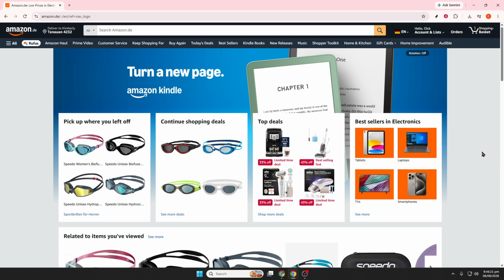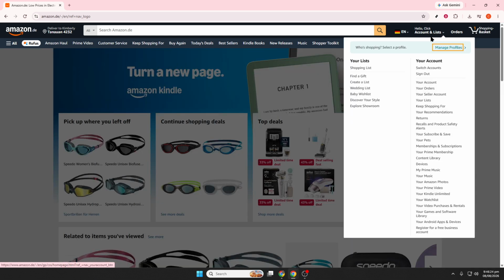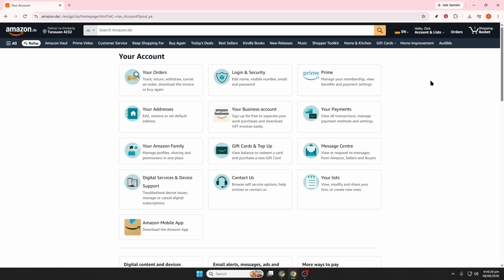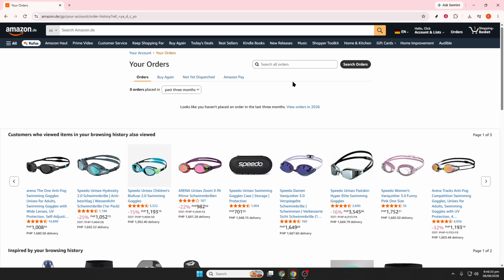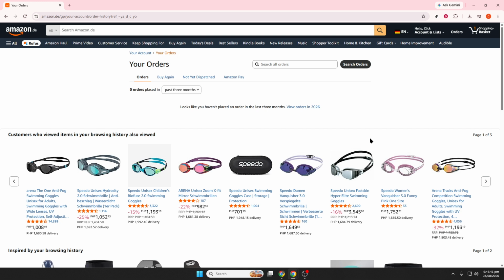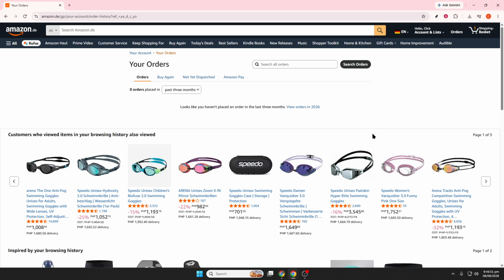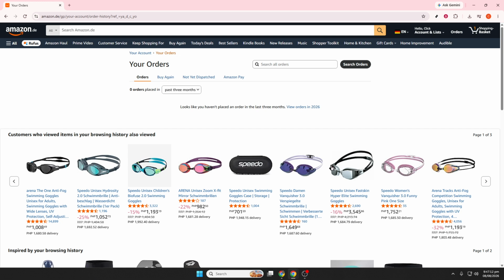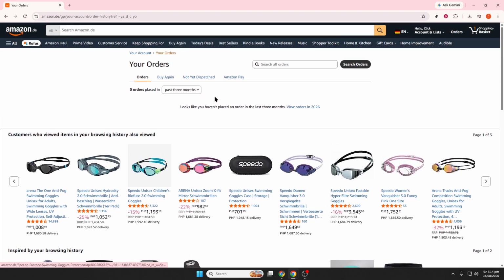How To Return A Package On Amazon.de 2026 Step by Step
Learn how to return a package on Amazon.de in 2026 with this easy step-by-step tutorial! 📦↩️ If you received the wrong item, changed your mind, or your order arrived damaged or defective, this guide will show you how to start a return through Amazon Germany.

In this video, you'll learn how to return an Amazon.de package, how to find your order, select the item you want to return, choose a return reason and available return method, and complete the return process. Whether you're using Amazon.de on your phone or PC, this guide will help make the process easier to follow.

📌 In this tutorial:
• How to find your Amazon.de order
• How to start a return
• How to select a return reason
• How to choose an available return option
• How to complete your Amazon Germany return